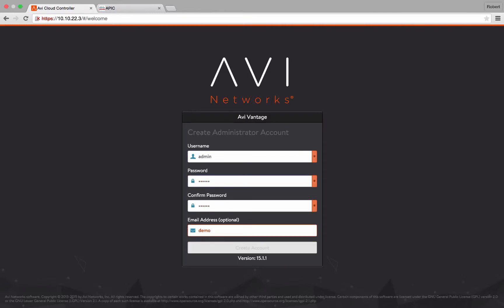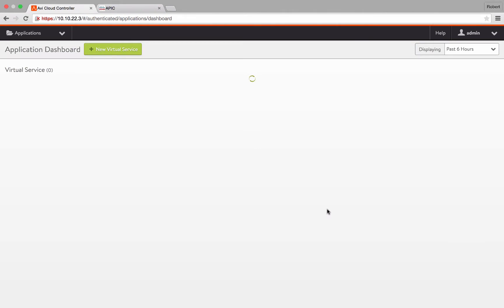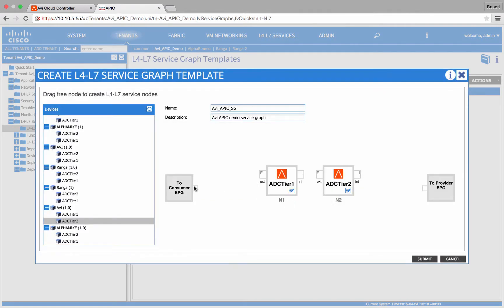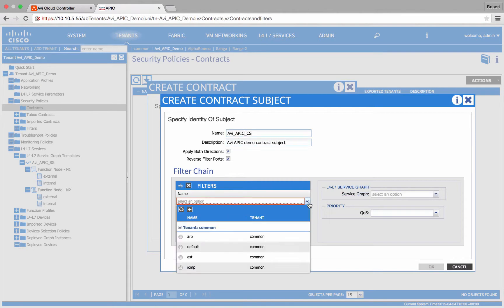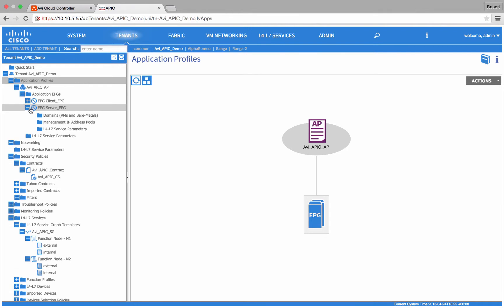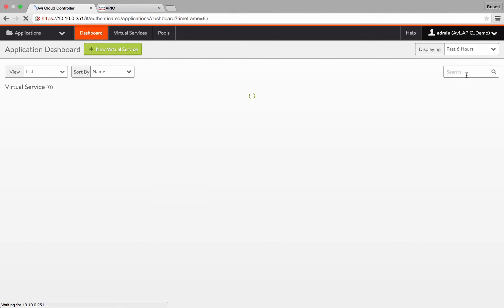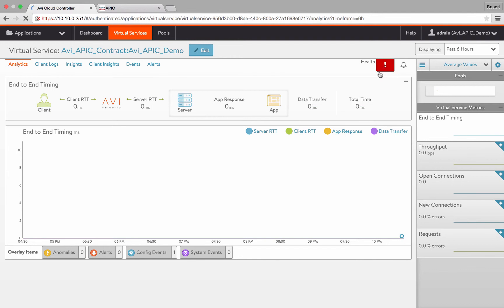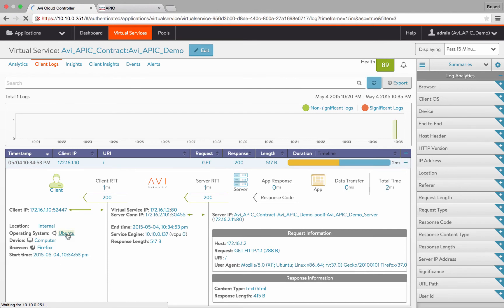Demo: Avi Networks Software ADC in Cisco APIC/ACI Environment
Installing Avi Networks Cloud Application Delivery Platform in Cisco APIC / ACI Environment